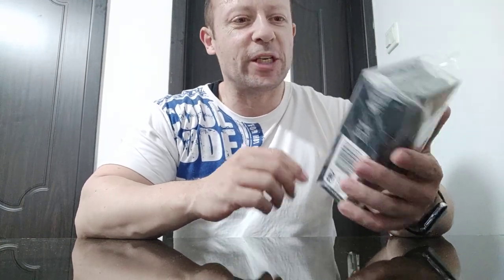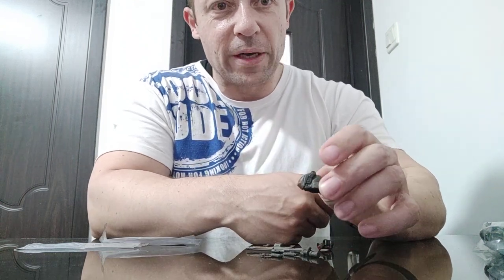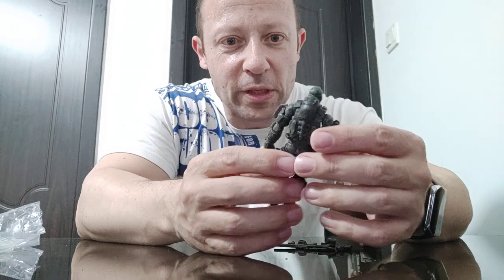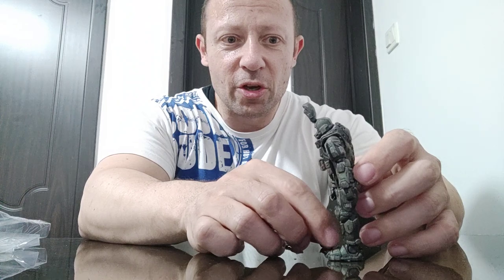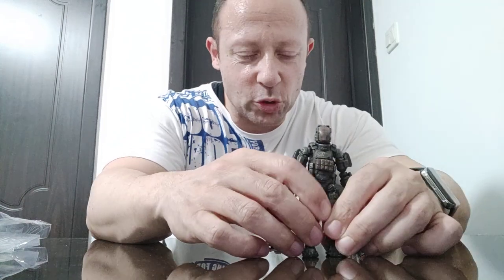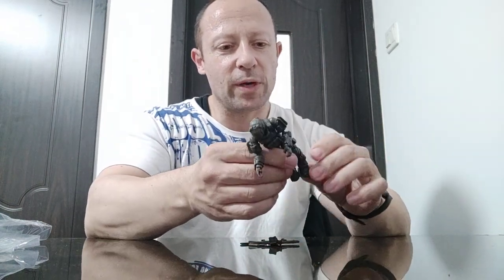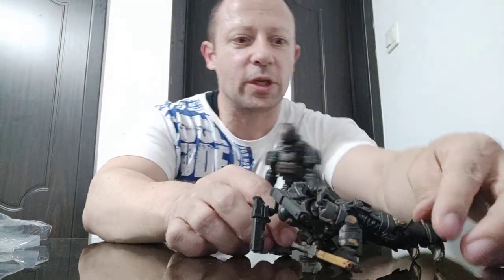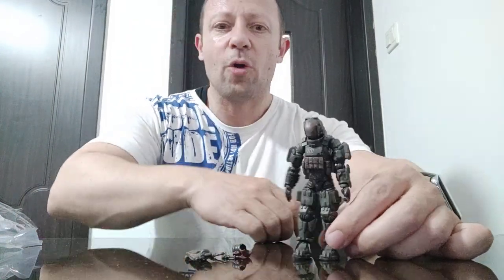Acid Rain World Glaucus Infiltrator 1:18 scale action figure. A nice addition to the 303 Marines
A decent 1:1 scale Acid Rain World action figure release, good articulation and easy to pose, this Glaucus Infiltrator is a nice addition to the 303 Marines